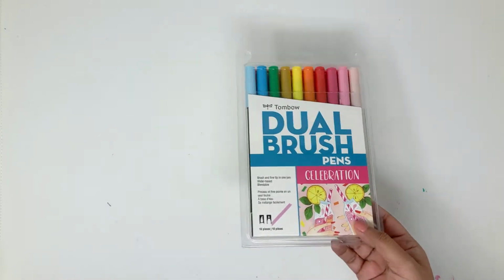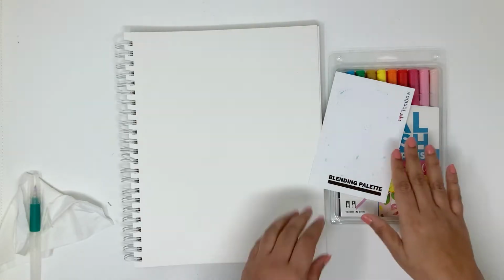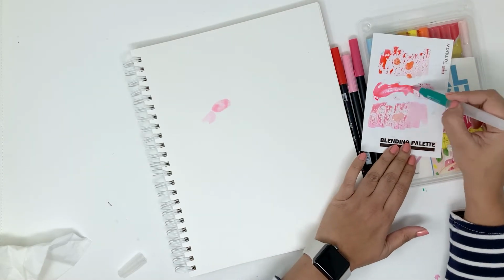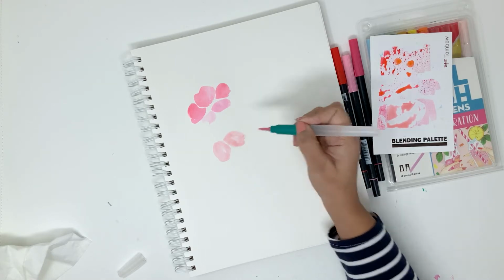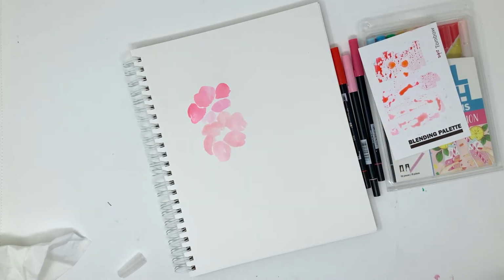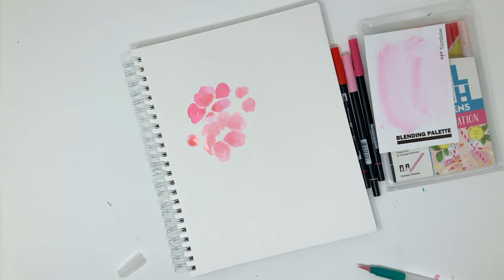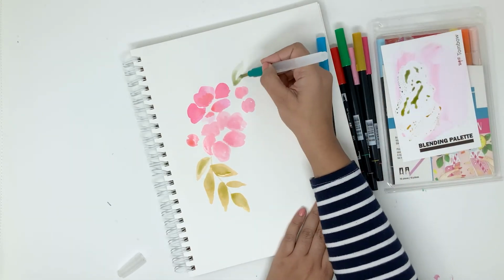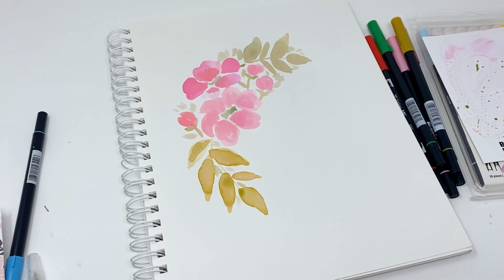Easy Watercolor Florals using Brush Pens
Come paint with me! Simple florals using the @TombowUSA Dual Brush Pens!

xoxo Smitha